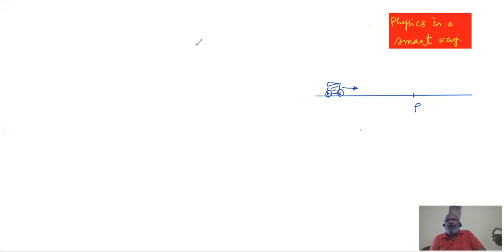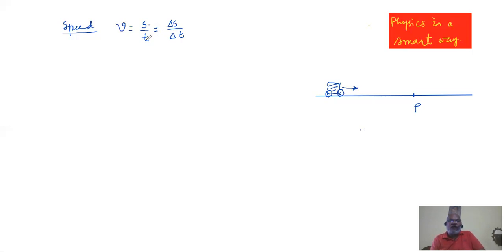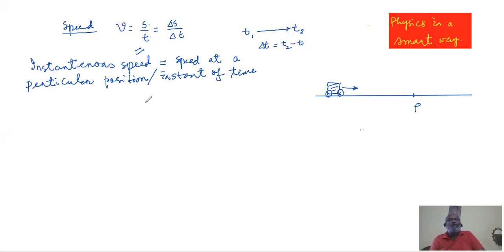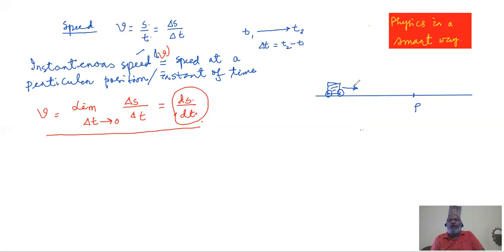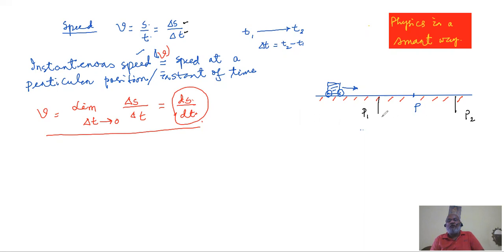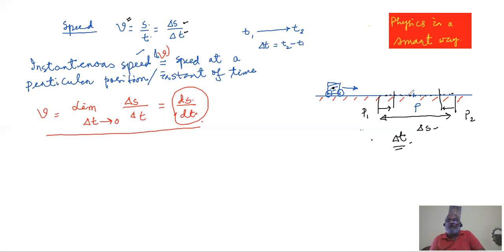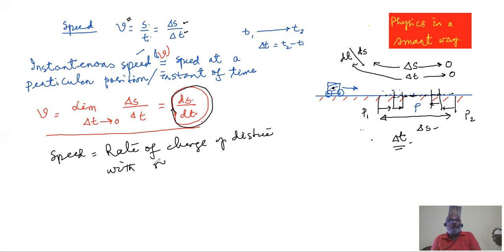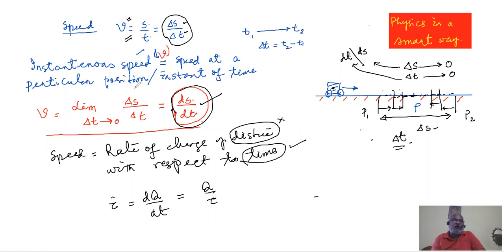Maths for physics 6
In this video ,the applications of differentiation are discussed!